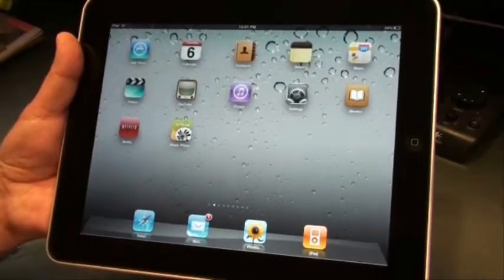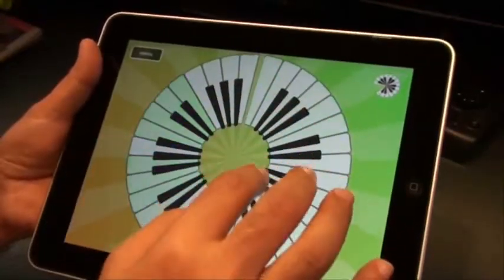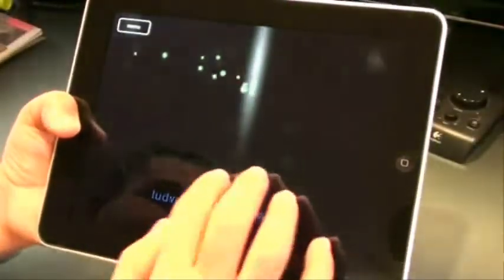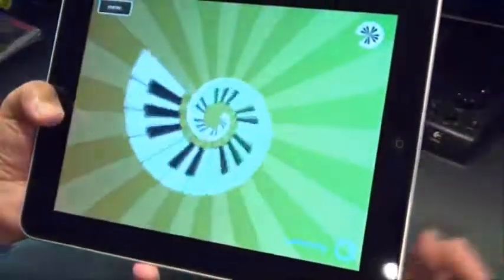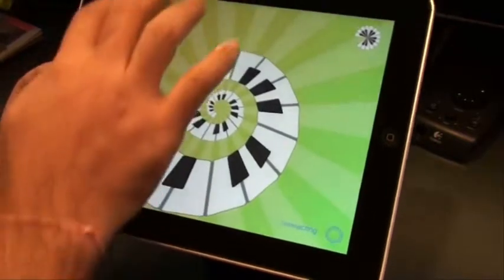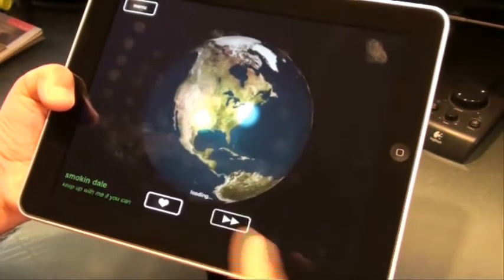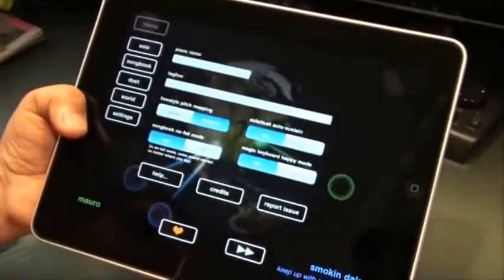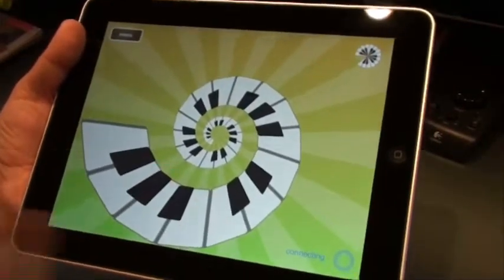Magic Piano for iPad - TNerd.com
One of the best iPad apps to have some fun. for more info.